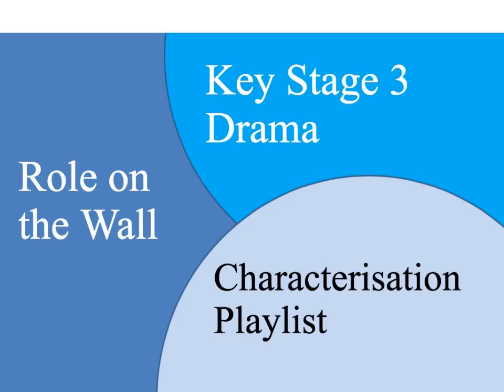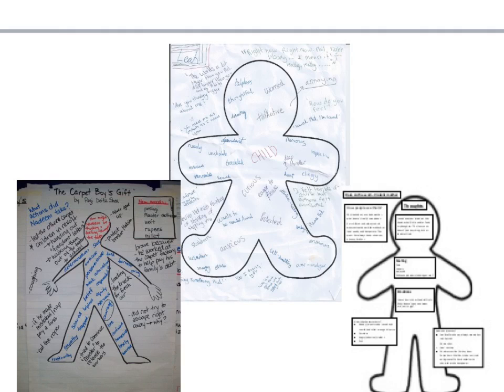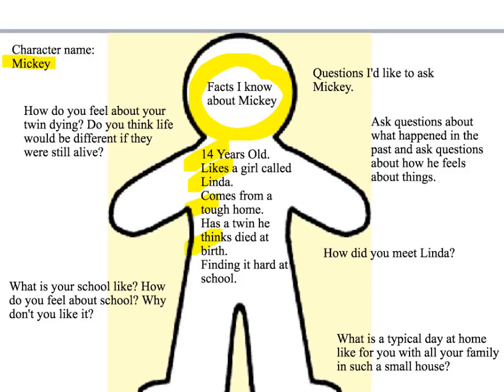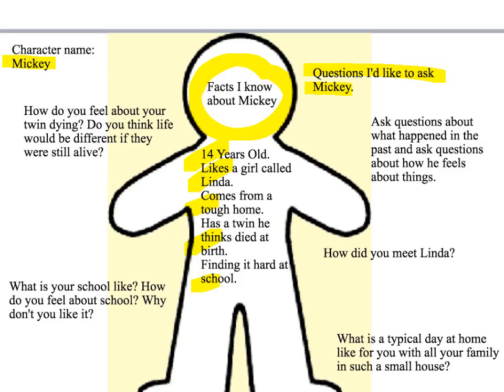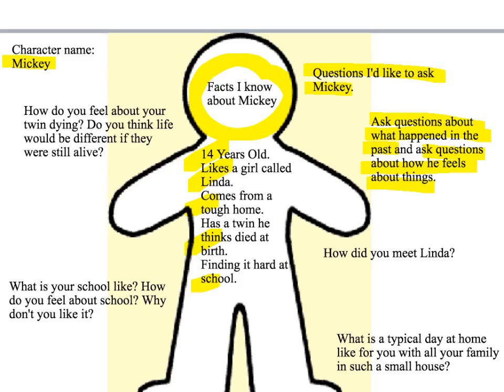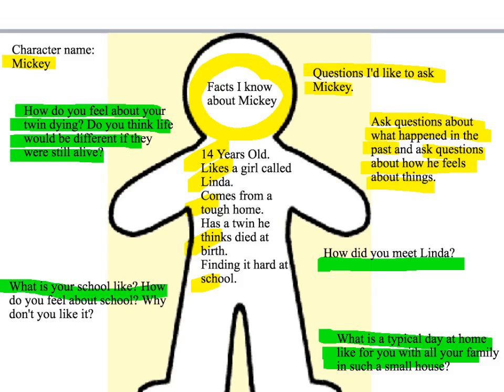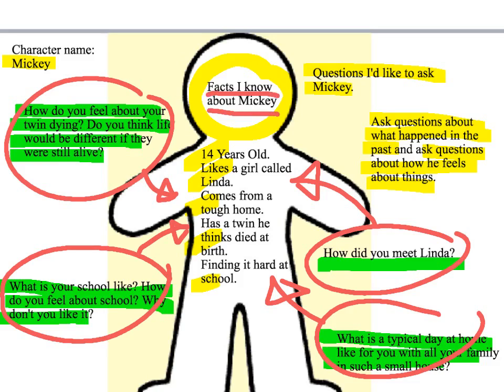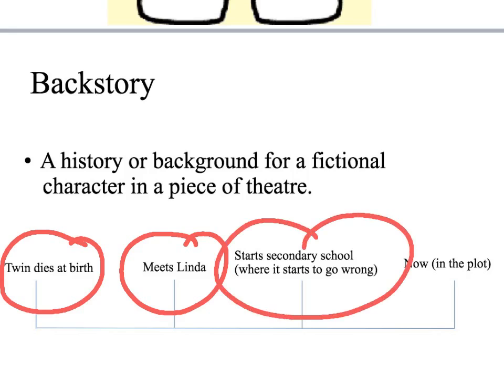Role On The Wall